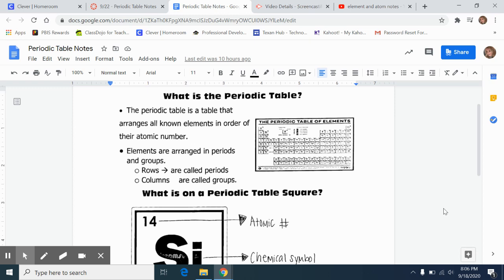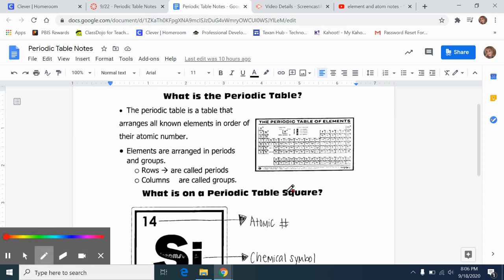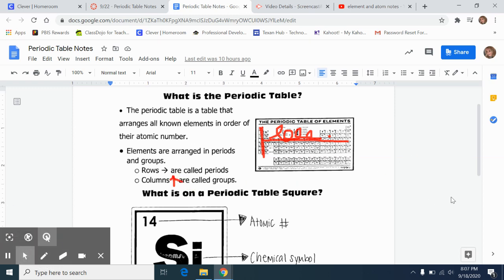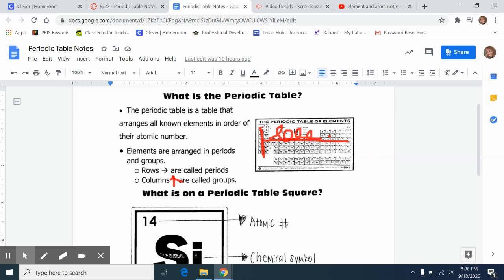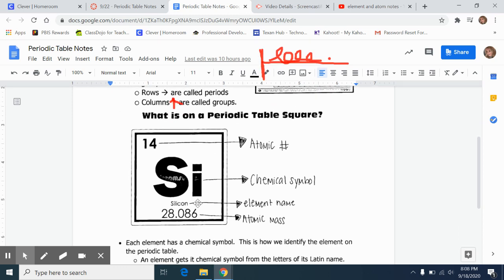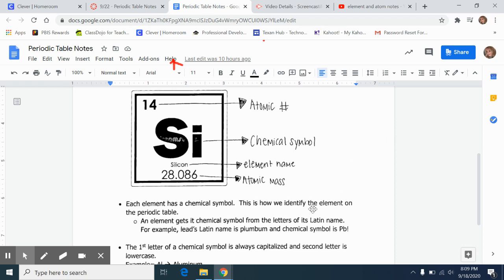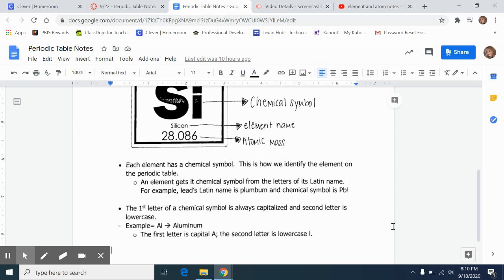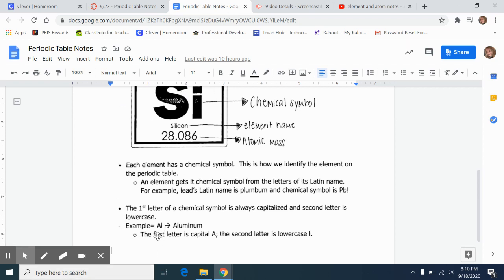Periodic Table Notes